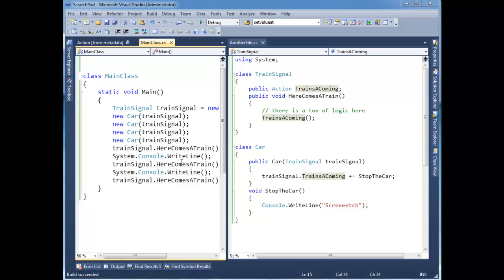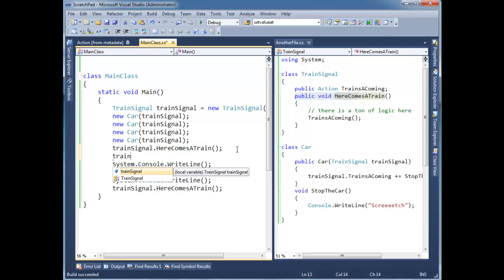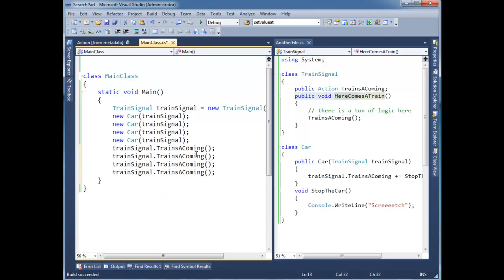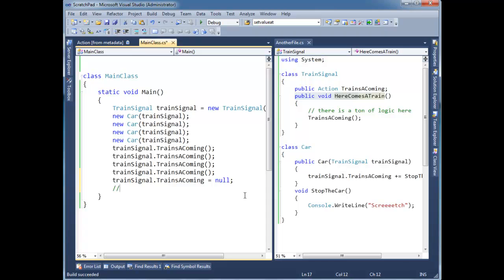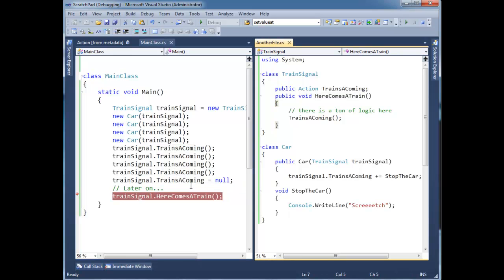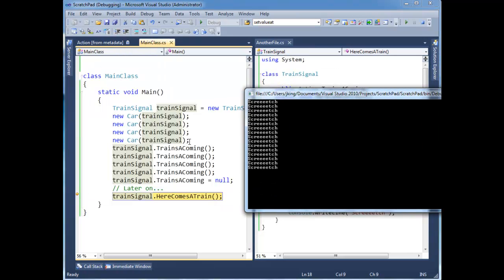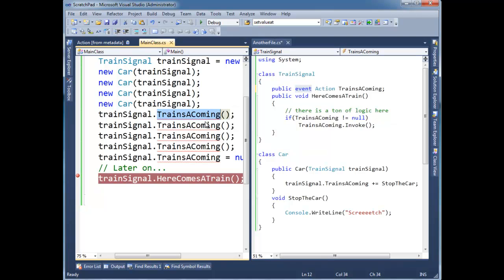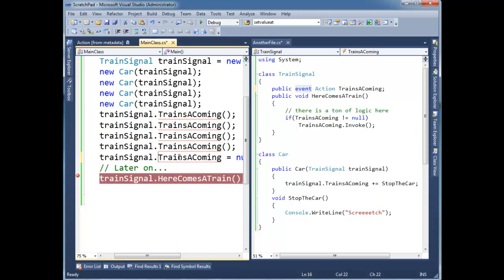C# Events vs. Delegates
Shows the differences between C# delegates and events.